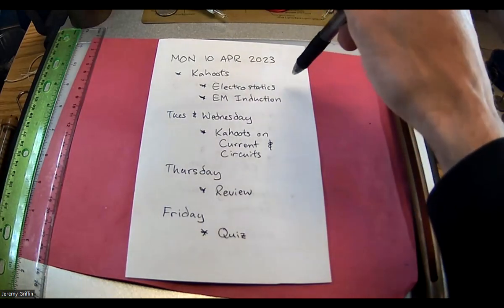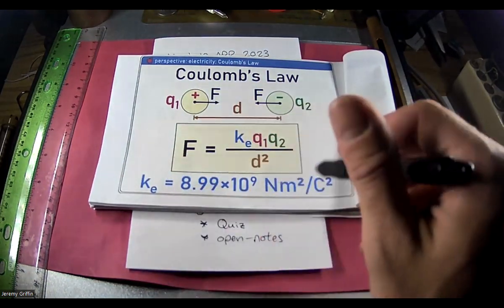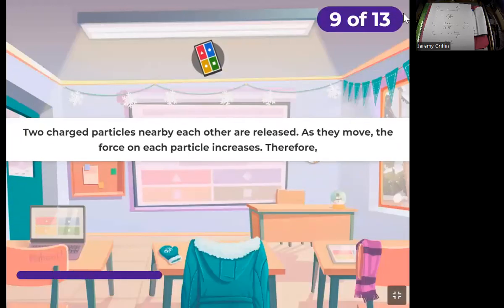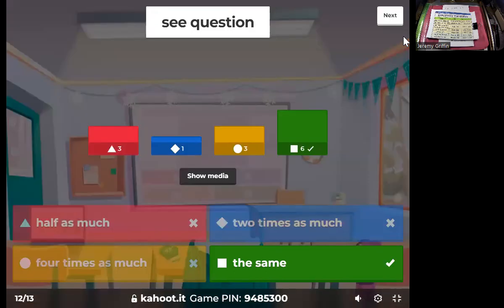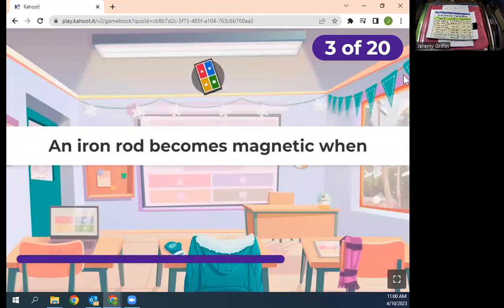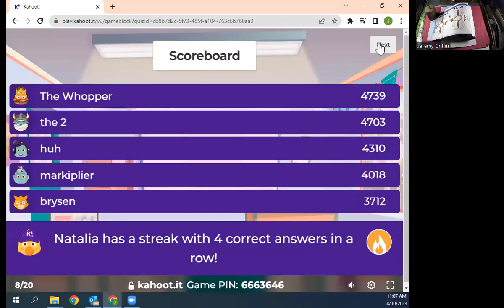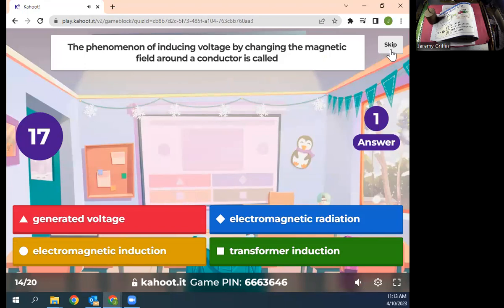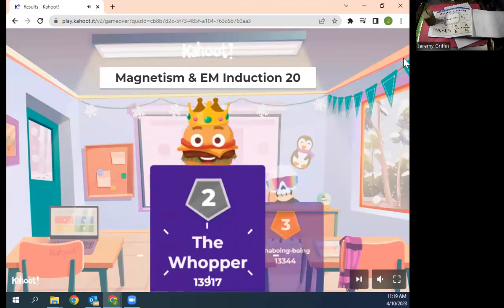2023 0410 Physics Day 143 - Electrostatics & EM Induction Conceptual Questions